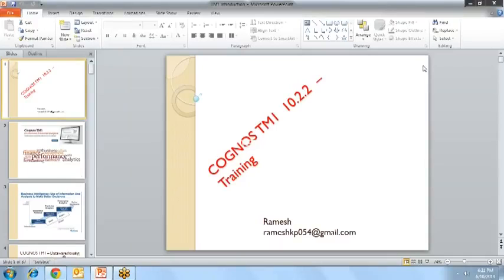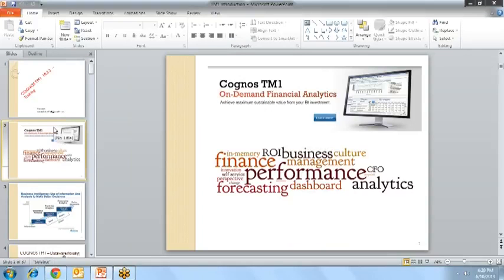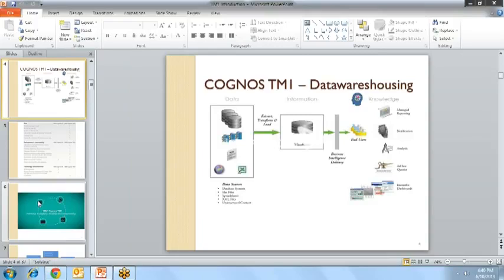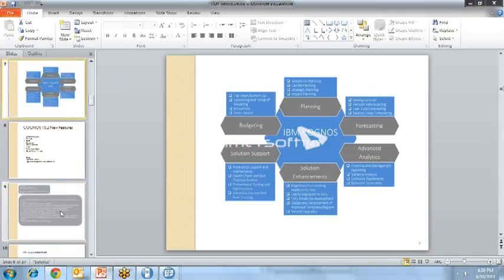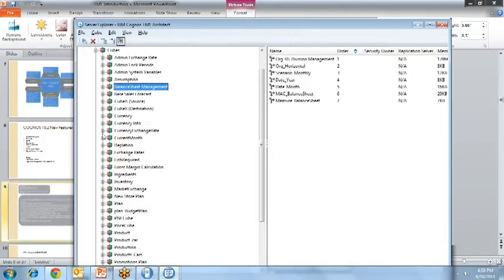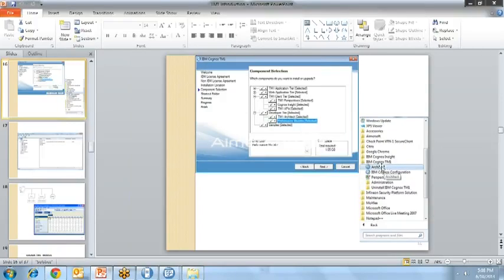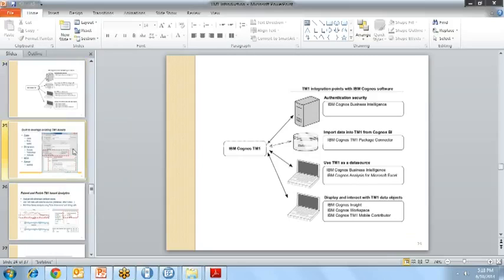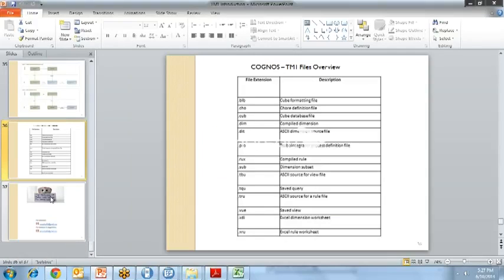Cognos TM1 Demo Video | Cognos TM1 Tutorial | Max OnlineTraining